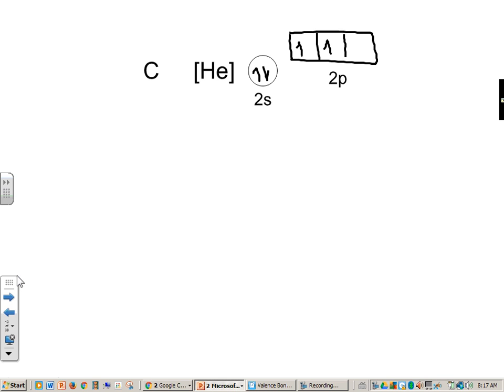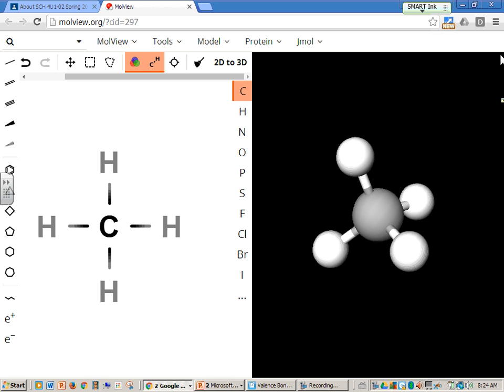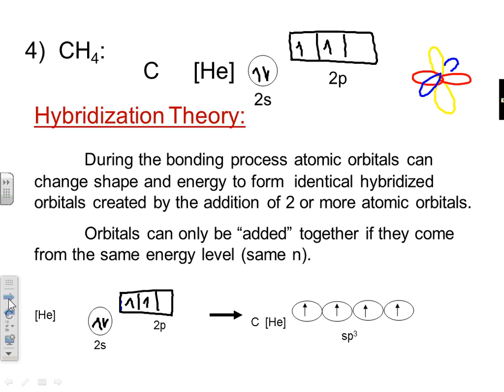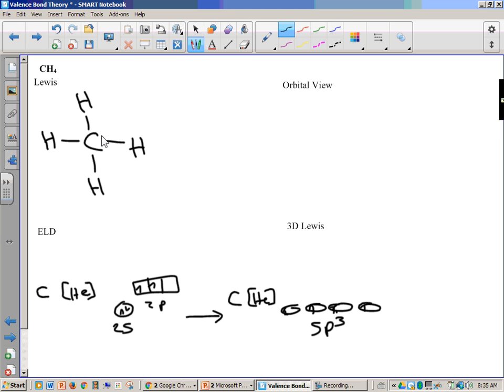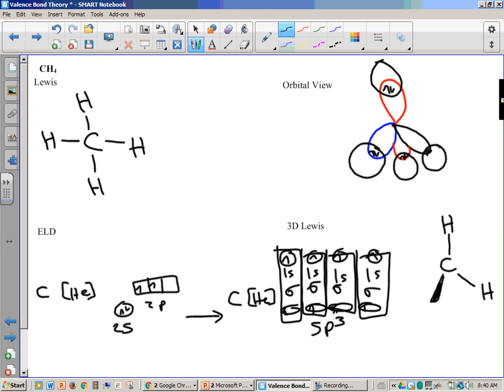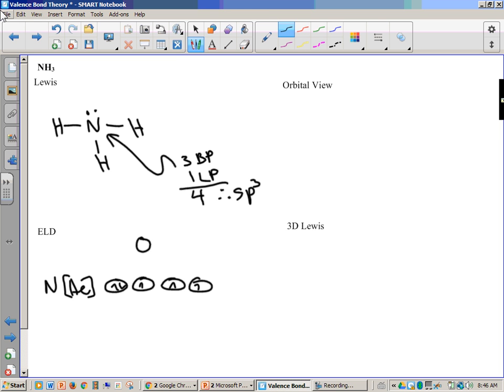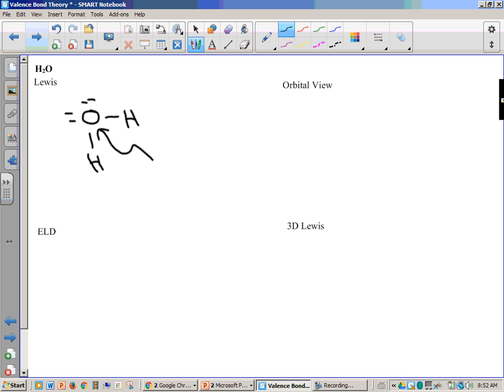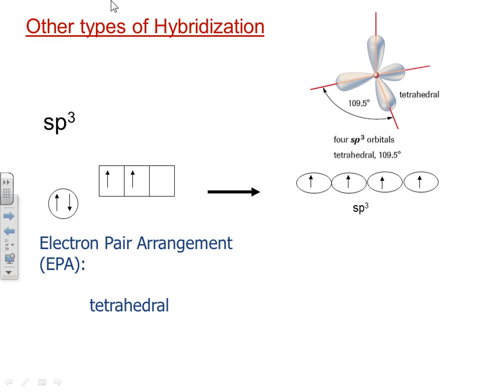Hybridization Theory sp3